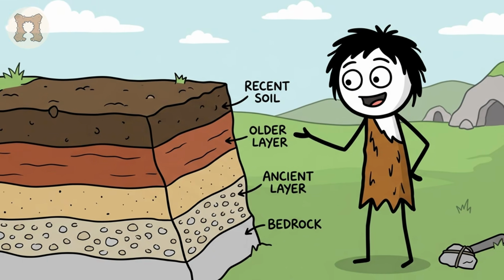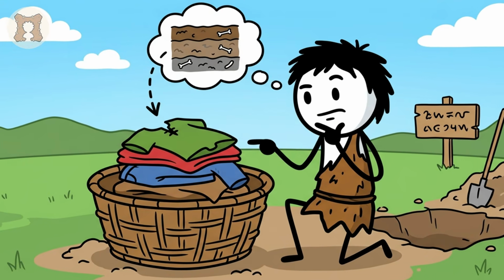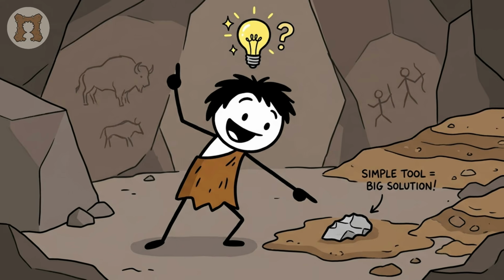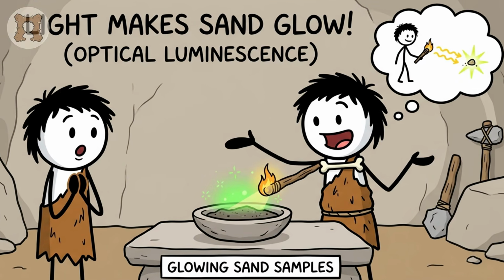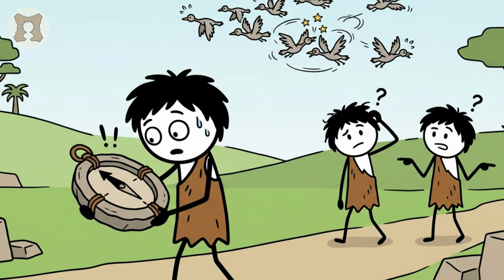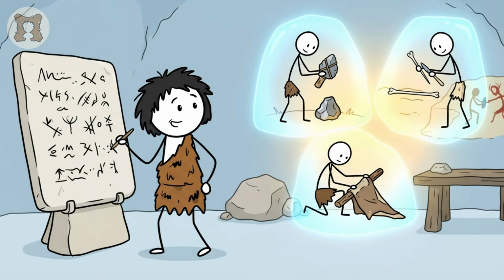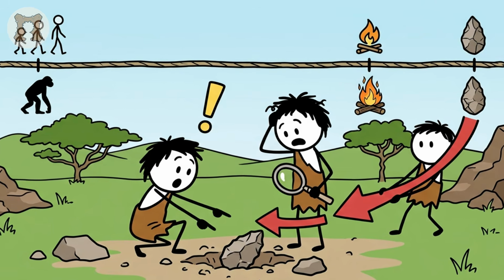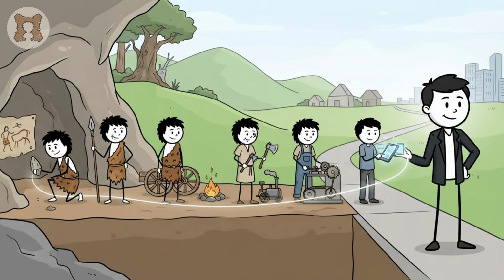How Do We Date Ancient Human Tools? | Ancient Human Life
Ancient human life is revealed through stone tools that seem silent but preserve clues about technology, intelligence, and survival across millions of years. Ancient human life becomes easier to understand when archaeologists combine soil layers, tool shapes, volcanic ash, ancient bones, sand grains, and changes in Earth’s magnetic field. This documentary explores relative and absolute dating methods, including stratigraphy, typology, potassium-argon dating, Carbon-14 analysis, optically stimulated luminescence, obsidian hydration, and paleomagnetism. The 3.3-million-year-old discoveries at Lomekwi demonstrate how Ancient human life may have included toolmaking long before scientists once believed it began. By examining microscopic scratches, organic residues, stone fractures, and traces of ancient adhesives, researchers reconstruct how Ancient human life selected materials, processed food, hunted animals, and developed increasingly complex skills. Every dated artifact adds another piece to the story of Ancient human life, showing how the earliest stone technology eventually laid the foundation for human creativity, civilization, and modern inventions.
dating clues
00:00 Human Ancient Life
00:33 Dating Ancient Tools
03:23 Volcanic Time Clocks
07:05 Carbon Dating Secrets
10: 52 Earth’s Magnetic Evidence
14:56 Evolution of Stone Tools
AHL – Curiosity Makes Us Human